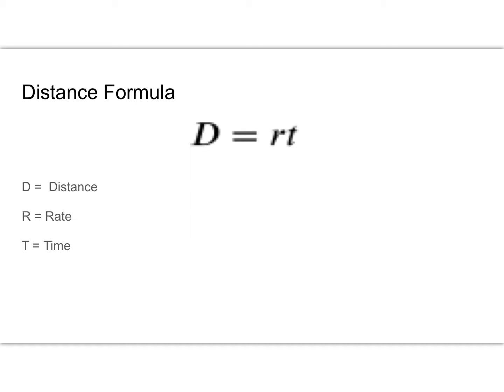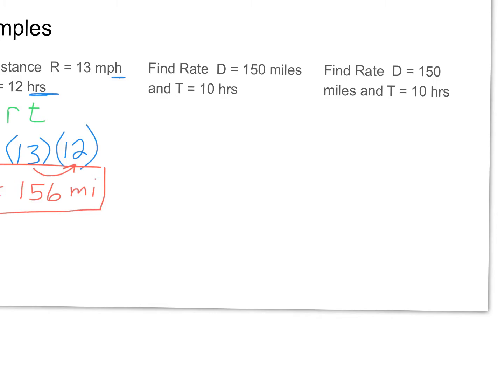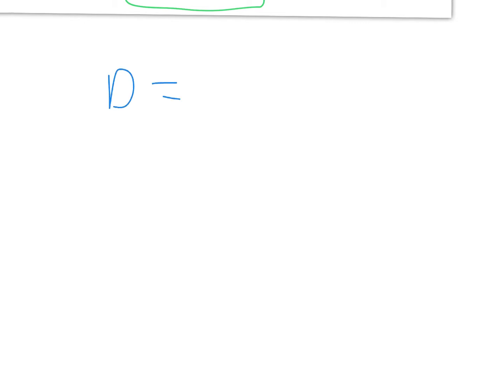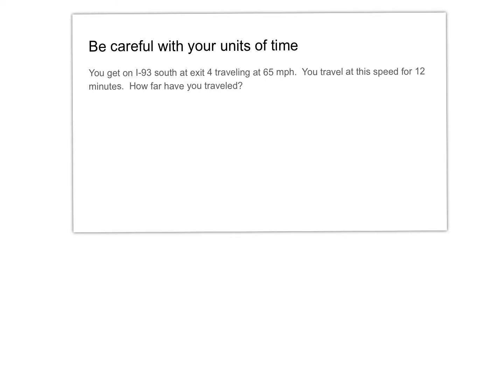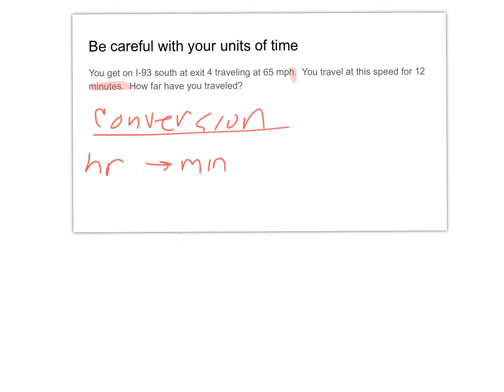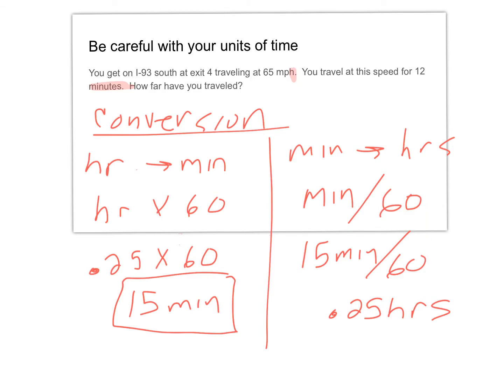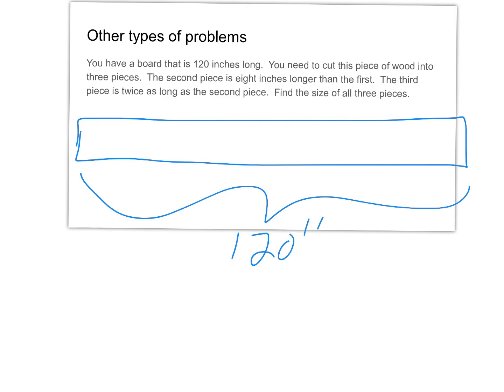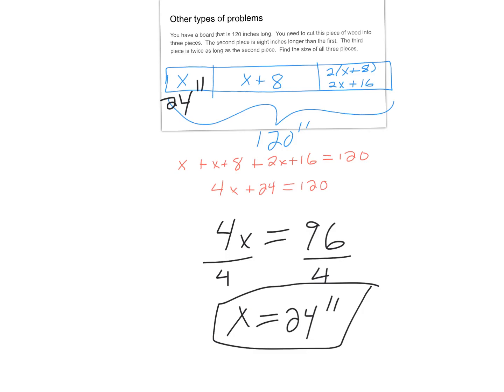Algebra 2a section 1.5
This video goes over the distance formula and some other questions that you’ll see in section 1.6